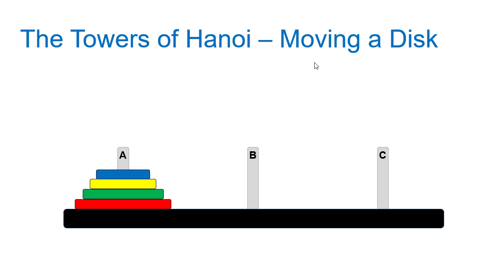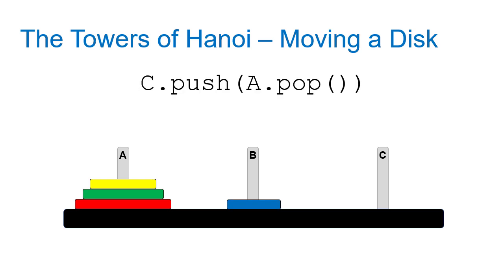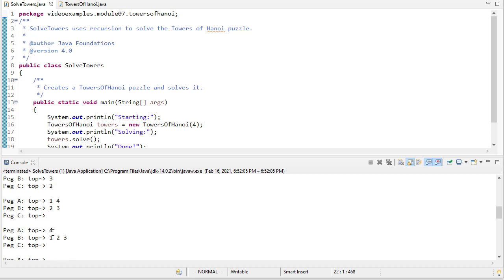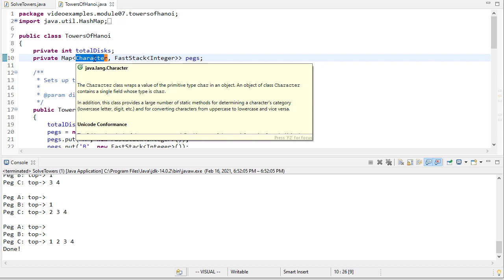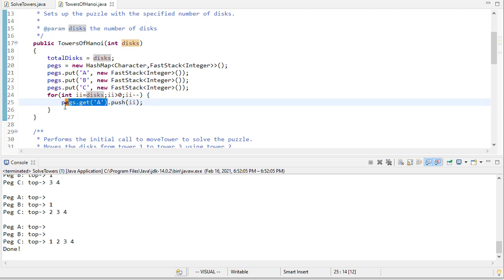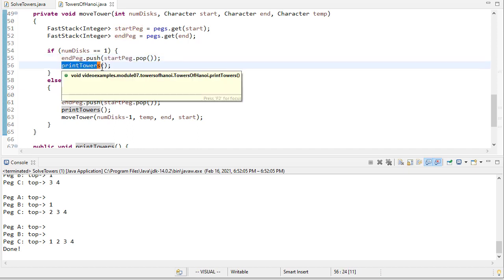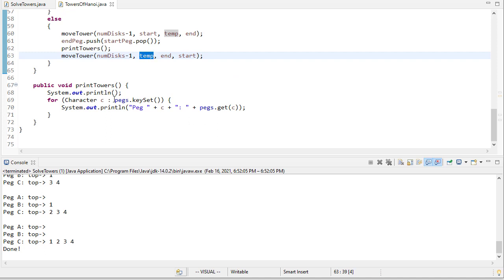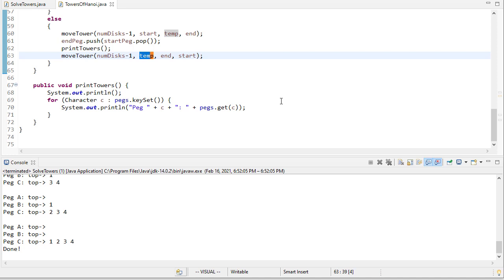Solving the Towers of Hanoi using Stack in Java (Java Foundations / jsjf)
A walkthrough of the Towers of Hanoi solver from the book Java Foundations: Introduction to Program Design & Data Structures by John Lewis, Joseph Chase, and Peter DePasquale

0:00 - Review of Towers of Hanoi
1:32 - Code walkthrough begins - driver class & execution
2:24 - TowersOfHanoi Class with added stacks
3:38 - Solver logic
4:50 - Printing the towers & ideas for future enhancement